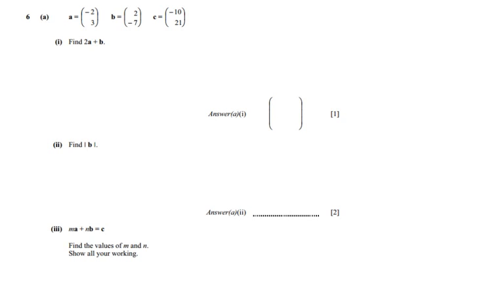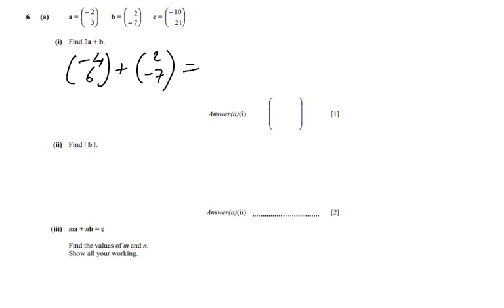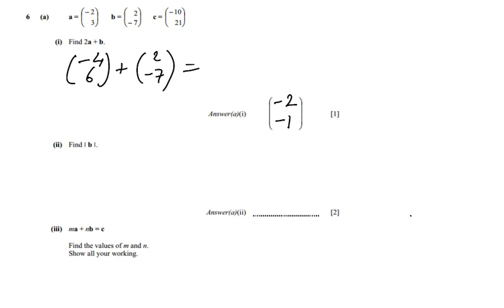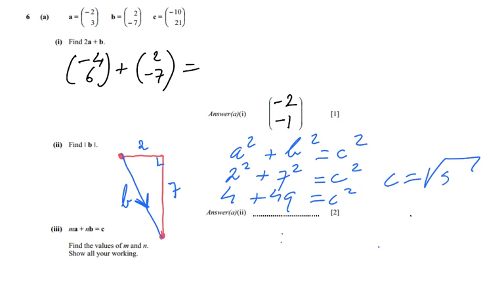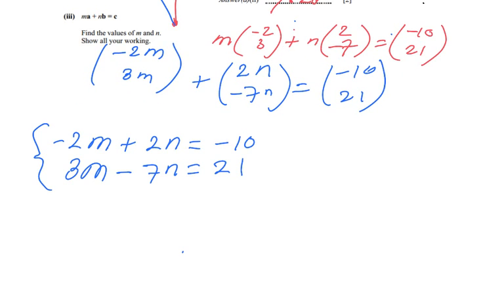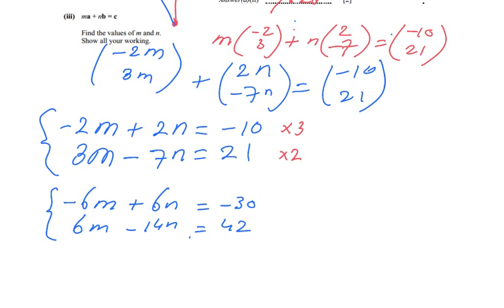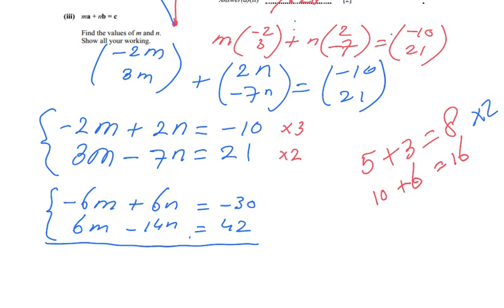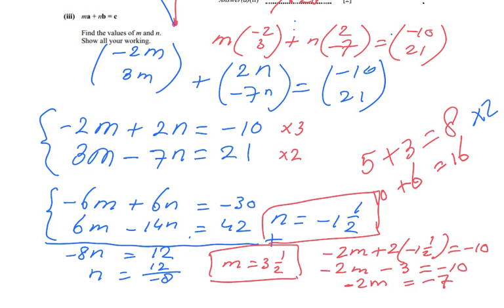How to solve Past Paper Question about Vectors and Simultaneous Equations - ExplainingMaths.com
Together we will solve this Past Paper Question about Vectors combined with constructing and solving Simultaneous Equations.  Step by step you will learn and understand how to approach these types of questions and will be successful on your maths exam.  for more FREE resources.  Good luck and have fun!